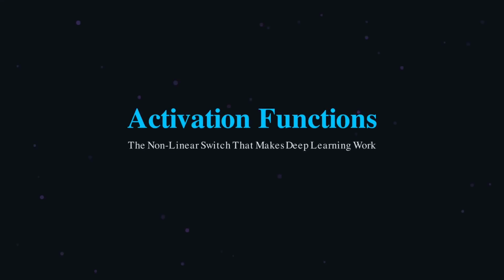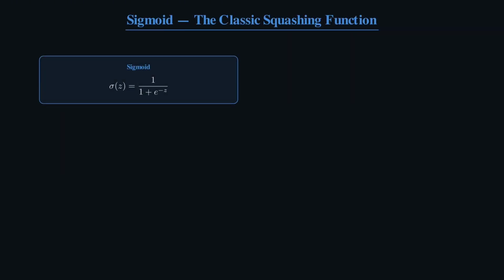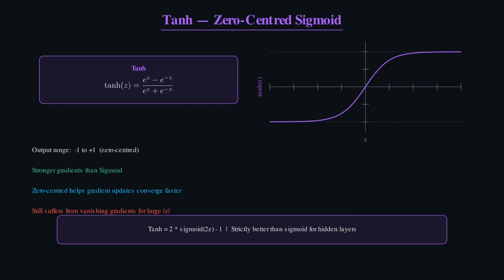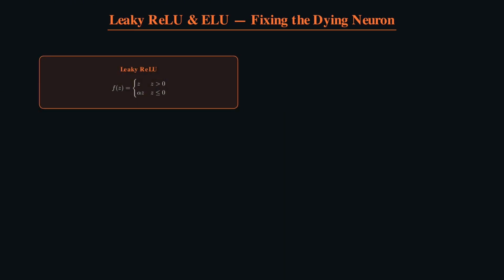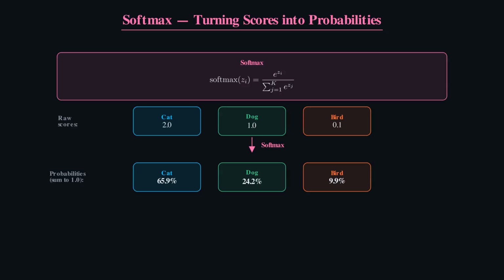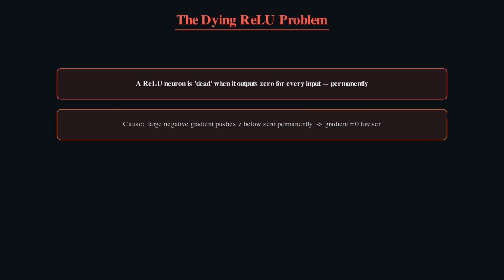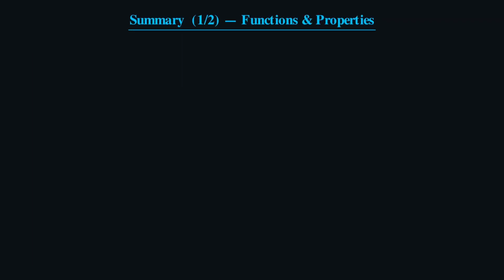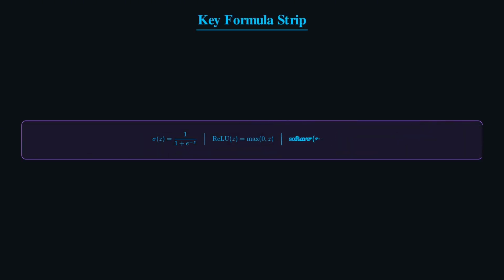Activation Functions Explained Visually | Sigmoid, Tanh, ReLU, Softmax & More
Ever wondered why stacking more layers doesn't automatically make a neural network smarter? In this video, we break down Activation Functions — the non-linear switch that makes deep learning work, and the reason neural networks can learn anything beyond a straight line.

What you'll learn:
– Why a network without activation functions collapses to a single linear equation
– Sigmoid: output range, vanishing gradients, and when to actually use it
– Tanh: zero-centred output, stronger gradients, and why it beats Sigmoid in hidden layers
– ReLU: the function that made deep learning practical — and why sparsity is a feature
– Leaky ReLU & ELU: fixing the dying neuron problem with a small negative slope
– Softmax: converting raw scores to probabilities that sum to exactly 1.0
– All 5 functions plotted side by side — see exactly how they differ
– The Dying ReLU problem: what causes it, why it matters, and two fixes
– Which activation to use: hidden layers, binary output, multi-class, regression, RNNs
– Modern activations: GELU and Swish — why Transformers moved beyond ReLU
– Summary of all 12 key ideas with the three master formulas

⏱ Chapters:
– Introduction & Why Activations Matter
– Why Linear Networks Always Fail
– Sigmoid — The Classic Squashing Function
– Tanh — Zero-Centred Sigmoid
– ReLU — The Default for Deep Networks
– Leaky ReLU & ELU — Fixing Dying Neurons
– Softmax — Turning Scores into Probabilities
– All Functions Side by Side
– The Dying ReLU Problem
– Which Activation Should You Use?
– Summary & Key Formulas